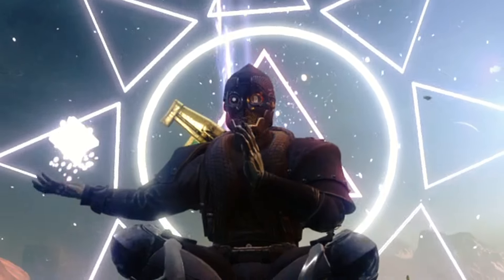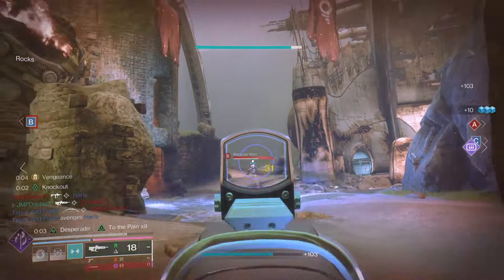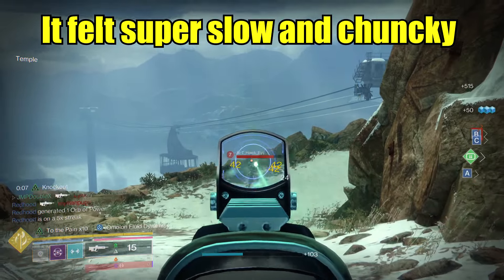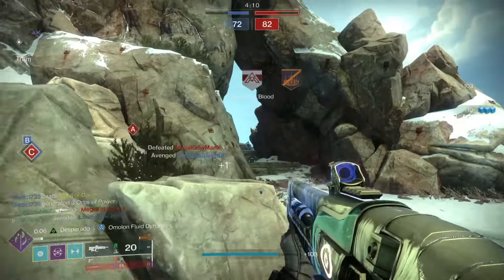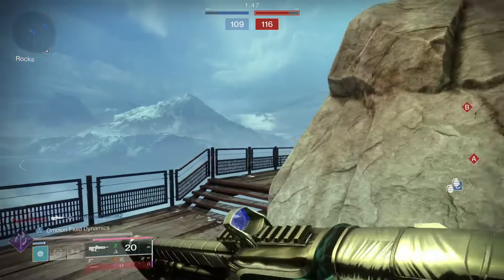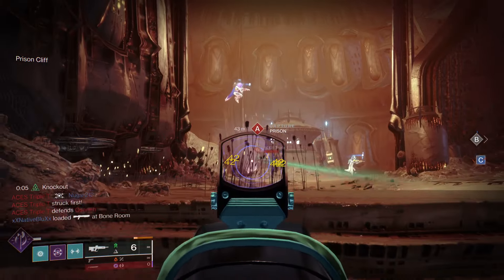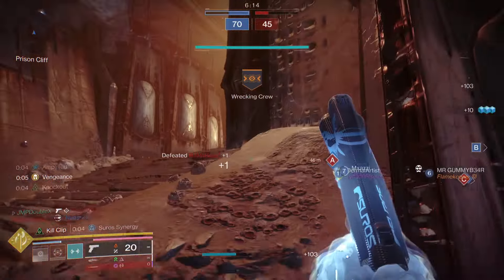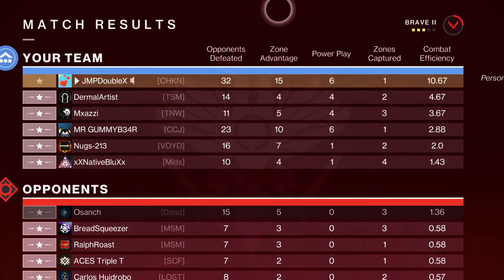New Trials Aisha's Care God Roll Is A Must Have! - Destiny 2 The Final Shape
Hello everyone! I will show you one of the many god rolls for Aisha's Care Adept version. This roll surprised me, and I fell in love with this pulse rifle.